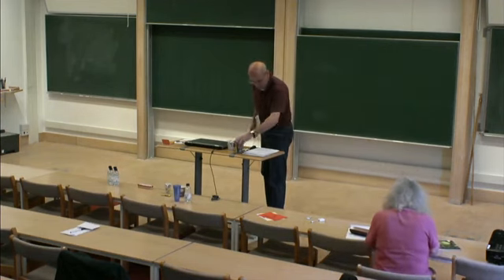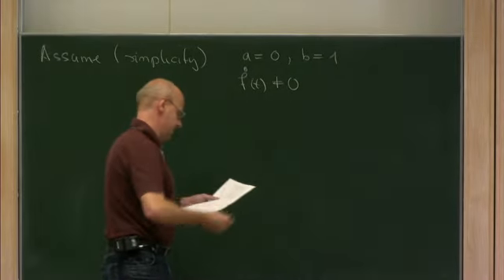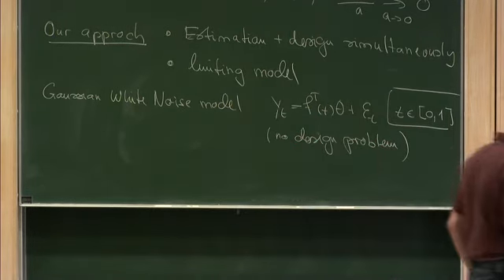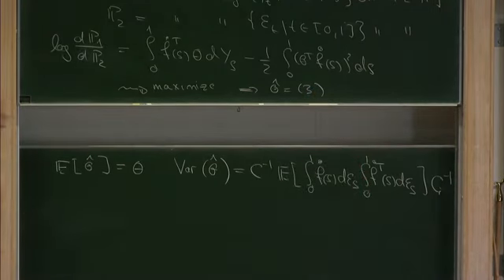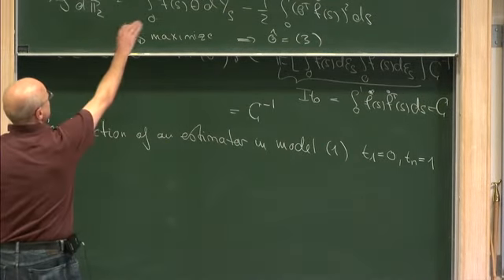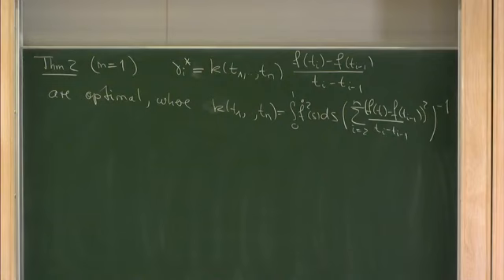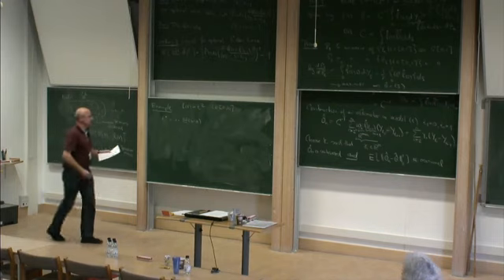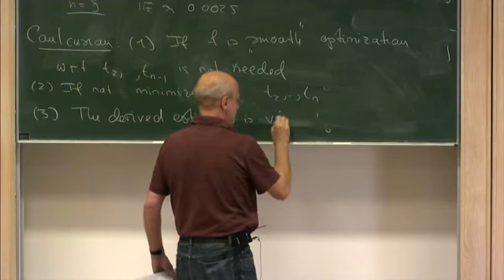Multiple Speakers | Optimal designs for correlated observations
Title: Optimal designs for correlated observations
Speakers:
Date: 10th Jul 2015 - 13:30 to 14:15